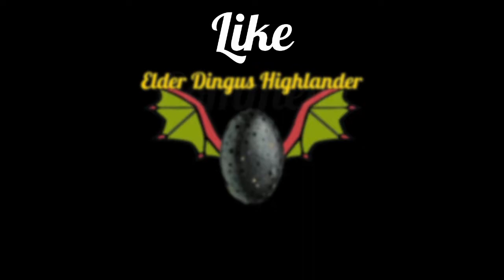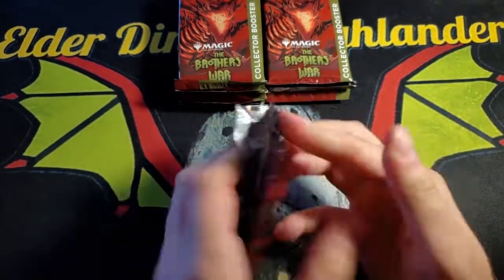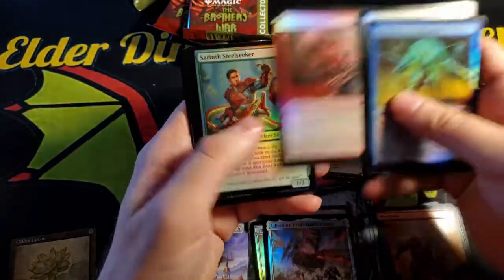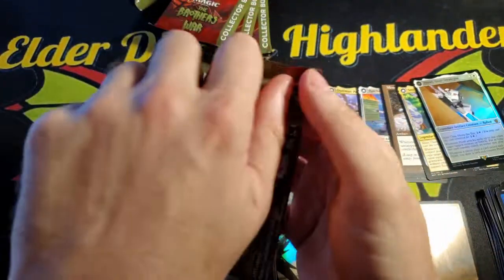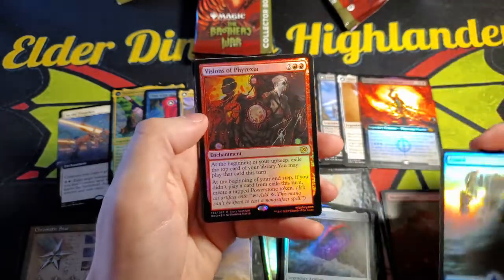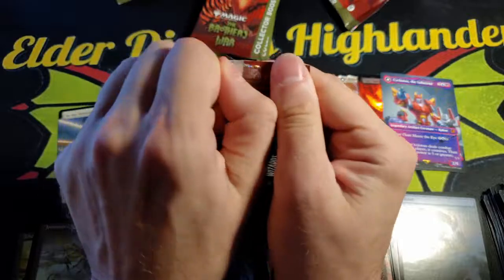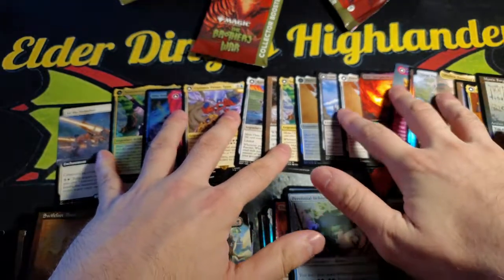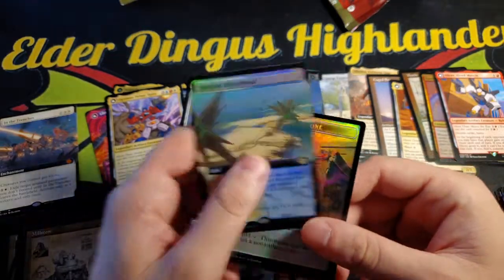21 Mythics!!! Brothers, War Collector Booster Box Opening BRO CB Unboxing Serialized Artifacts New